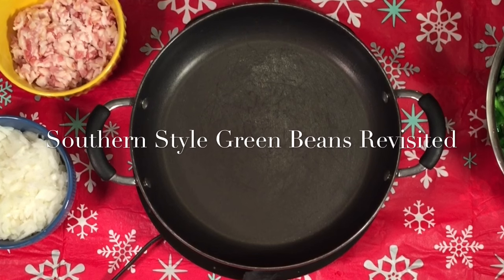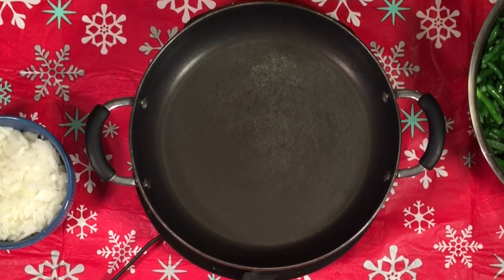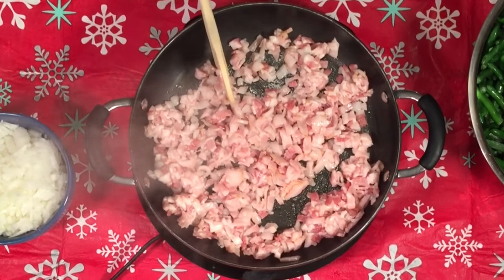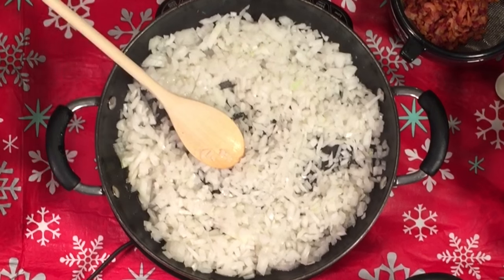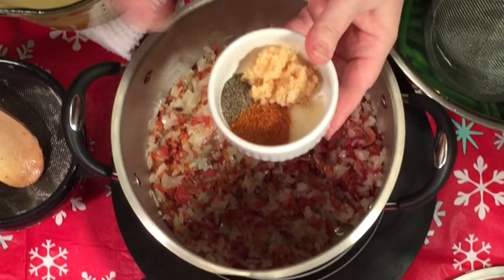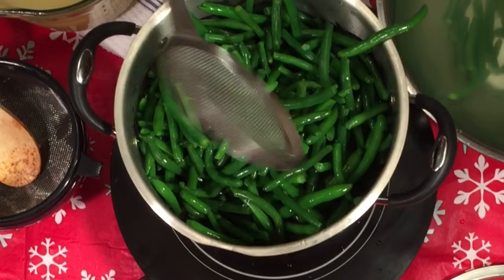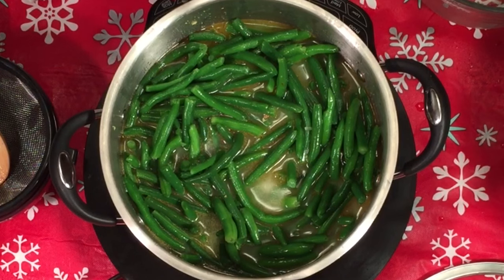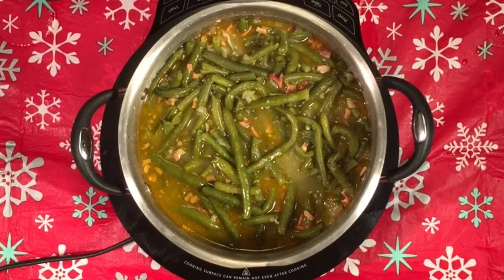The Most Delicious Southern Style Green Beans That You Ever Ate!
NOTE: EVERY pot of green beans is not always identical. It depends on your type of bacon, the hotness of your onion and your choice of seasonings. At times you may wish to remove some of your bacon drippings or use 3-4 slices of bacon as opposed to 5-6 pieces. (If you are not used to “Southern” cooking you may wish to remove most of your bacon drippings, to start with) It all just depends on your personal taste! Sometimes you need more or even less chicken broth, it all just depends on humidity/weather, time of year (temp). So use this as a guide and adjust to YOUR tastes! Whether it is more garlic, Cajun seasoning, red pepper flakes etc., take this and MAKE IT YOUR OWN! These will last in an airtight container up to 3-4 days in the refrigerator. You can also freeze in airtight container for up to 3 months.

2-2 ½ lbs fresh (or in a pinch a good quality frozen) green beans, washed, trimmed and snapped into bite sized pieces, Do NOT forget to check for stems!
1-1 1/2 onion (sized as to your preference and cut anyway you like them cut) I used a sweet onion
4-6 slices of bacon (you can cook the slices whole and crumble them up or cut them small while uncooked and pan fry them) You could also use a ham hock or a good ham bone.
½-1 teaspoon salt (adjust at the end of cooking to your taste)
½-1 teaspoon ground pepper (adjust at the end of cooking to your taste)
2-4 cups chicken broth (in a pinch water OK to use, though chicken broth adds a really great "depth" of flavor to the recipe

OPTIONAL (though HIGHLY recommended, I would NEVER leave these out):
1-2 cloves minced garlic (I used minced garlic from a jar)
1-2 teaspoons sugar
¼-1 Cajun seasoning (like Tony’s or try my homemade Cajun seasoning)

Adjust ALL seasonings to YOUR liking.

Additional Optional Choices:
diced new potatoes
field peas

What more "heat"?